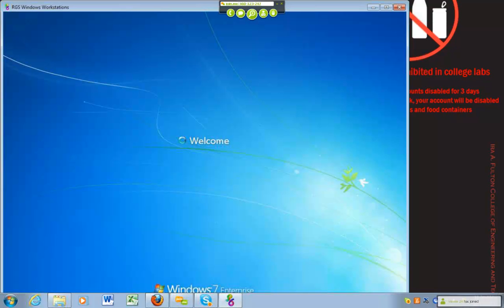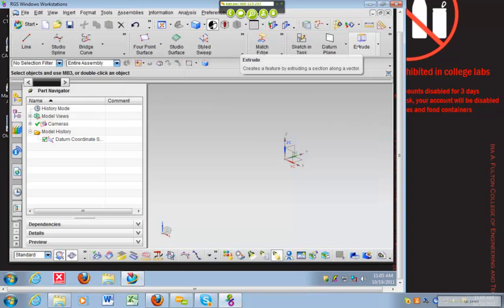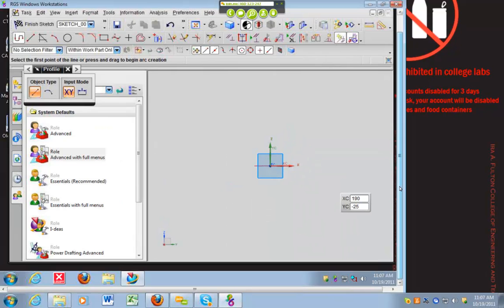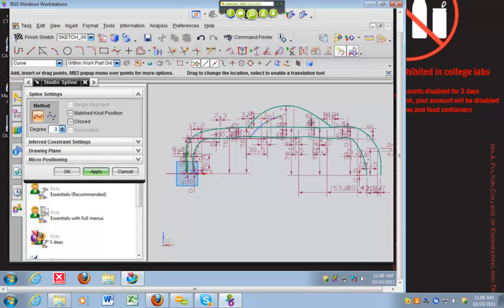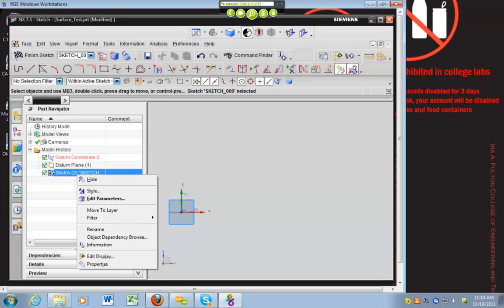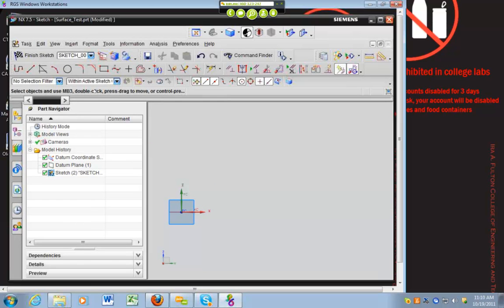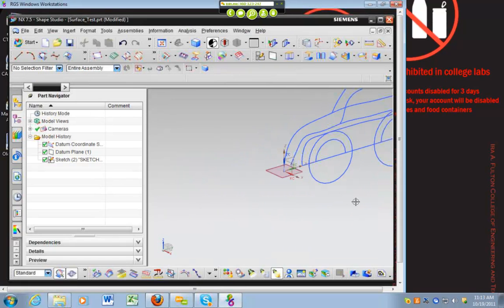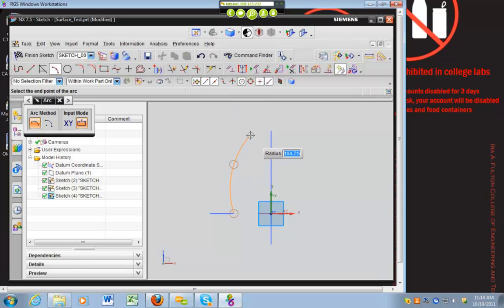NX Lab Wednesday Oct 19, 2011 Part 1 of 5